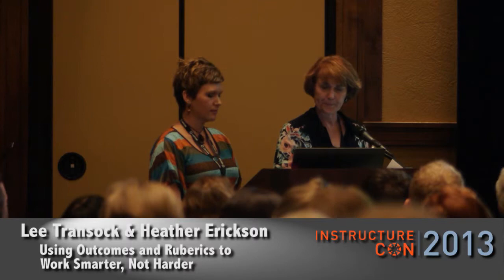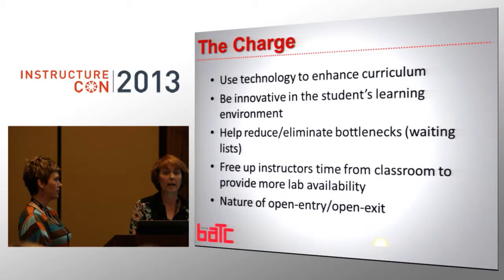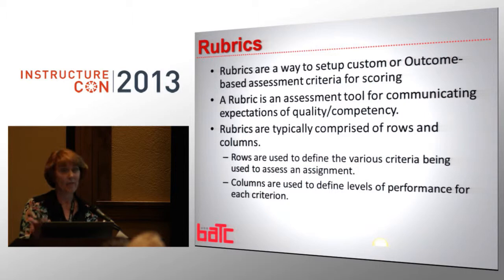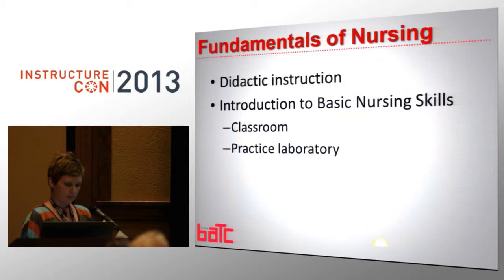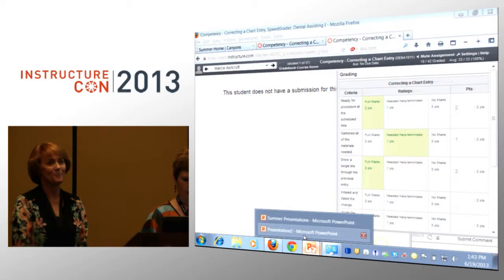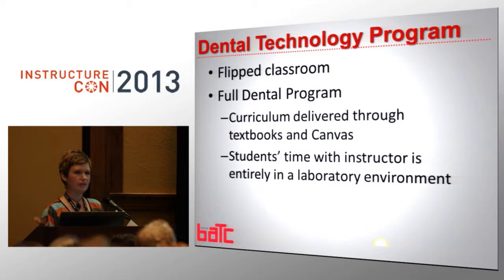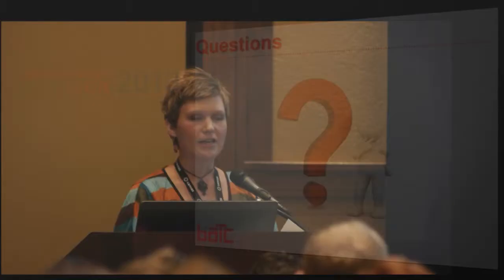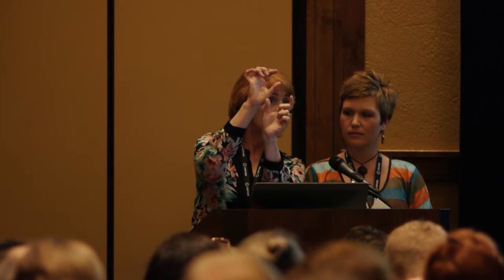Using Outcomes and Rubrics to Work Smarter, Not Harder | InstructureCon 2013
Lee Tansock & Heather Erickson
Bridgerland Applied Technology College

The programs at Bridgerland Applied Technology College, a competency-based, technical education school, accepted the challenge to revolutionize how they do business by using Canvas. To better score and track student competencies in lab settings, instructors use tablets to evaluate student performance in a practical application setting using the Outcomes, Rubrics, and SpeedGrader features in Canvas.

This presentation will be of interest to trade schools, community, and technology colleges. We will highlight ideas that were presented to faculty to spark interest in transitioning their current teaching practices in a lab setting. We will also demonstrate innovative practices for evaluating outcomes/competencies and providing immediate feedback for the student.